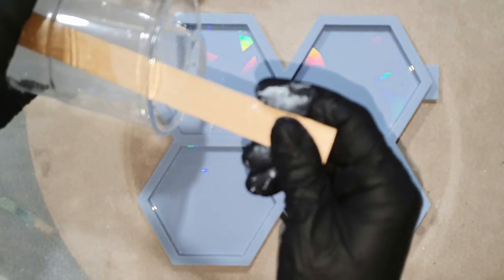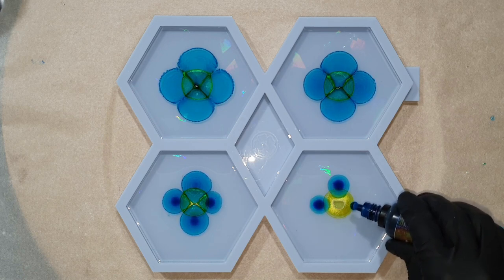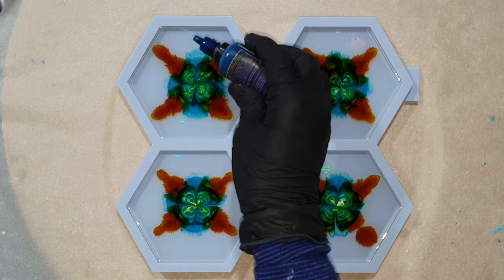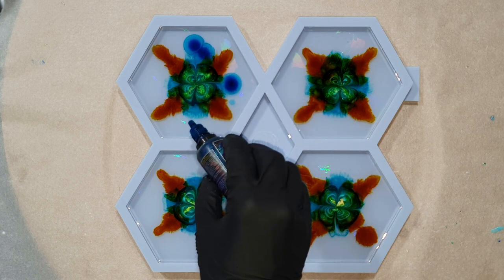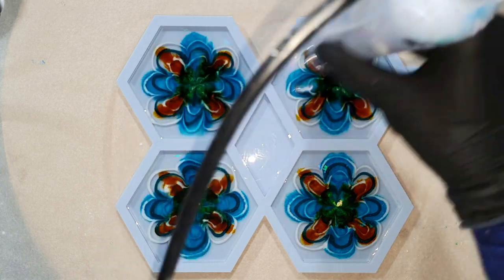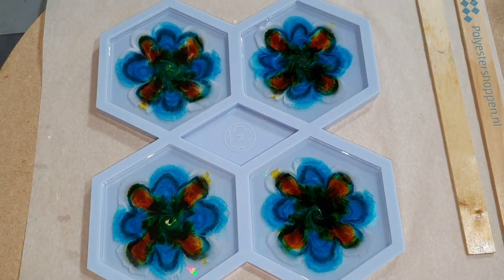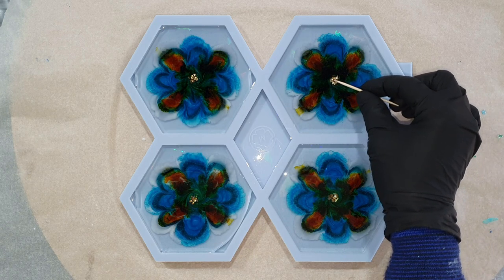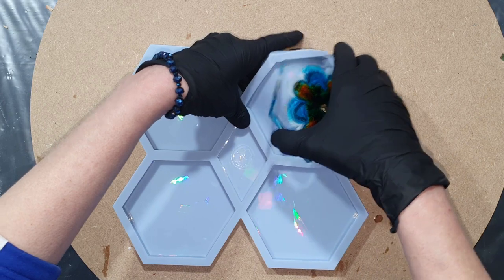Holographic Hexagon Resin Coasters Tutorial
505. In this video a resin coasters tutorial. I show how you can make these holographic hexagon resin coasters using a silicone holographic hexagon mold. A full tutorial in which I show every step of the process.

EUROPE/REST OF THE WORLD: Etsy Shop ArtbyPetraJongbloed
Materials used:
THE NETHERLANDS
Holographic Hexagon Onderzetter Mal
Ranger Alcohol Inkt
ENGLAND
Silicone Holographic Round Coaster Mold
USA
Craft Resin Low Viscosity
Let's Resin Alcohol Ink
Ranger Alcohol Ink
GERMANY
Resi-Tint Max Paste
EUROPE
AUSTRALIA
Le'Rez Angel White